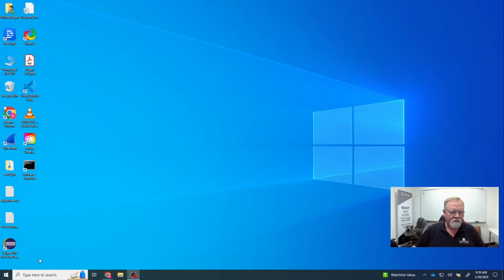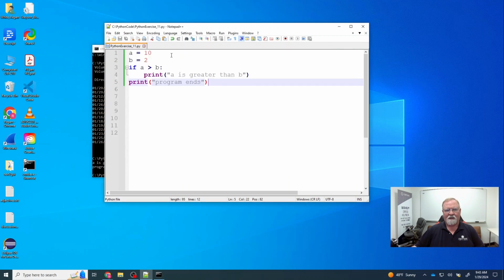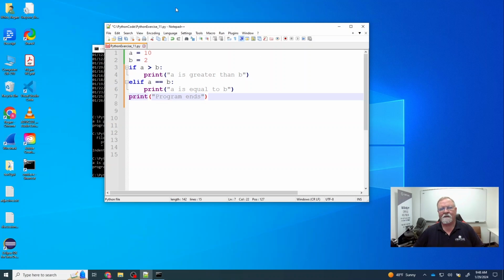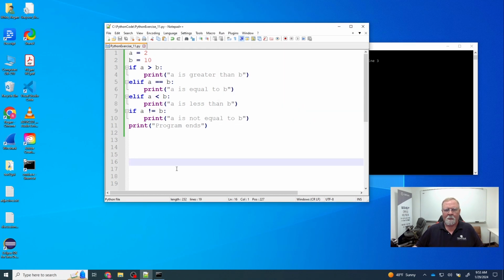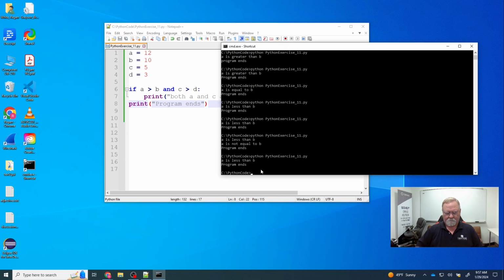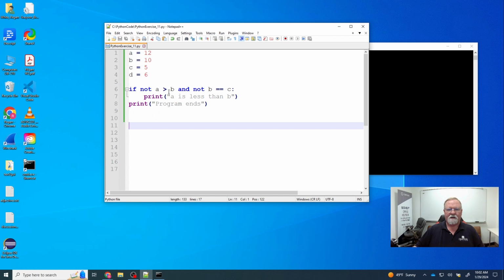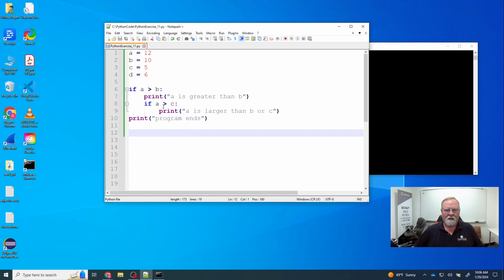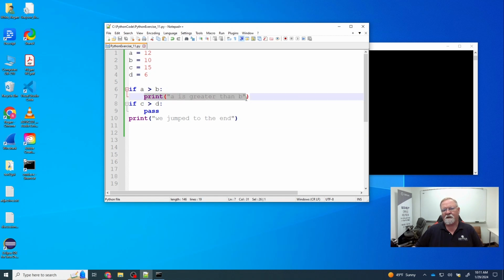If Else Statements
This tutorial demonstrates how to use If, Else, Elif, and other logic control statements in Python.  It also points out the purpose of AND, OR, and NOT.